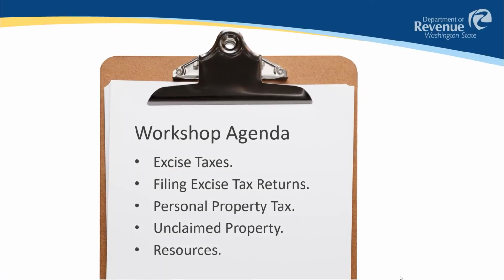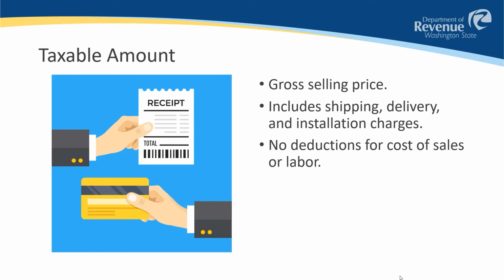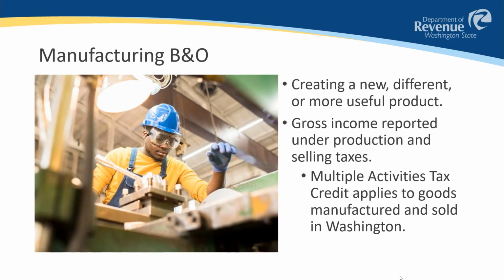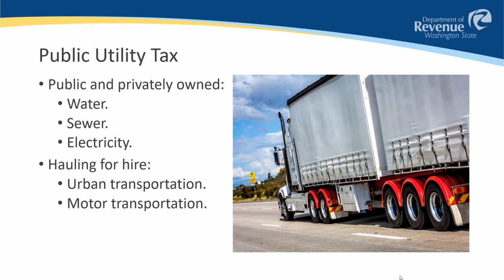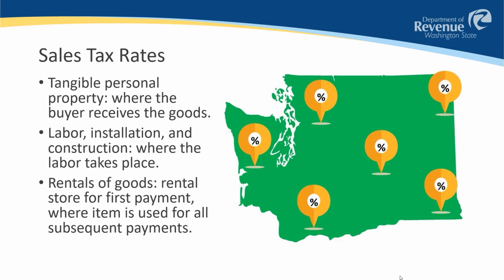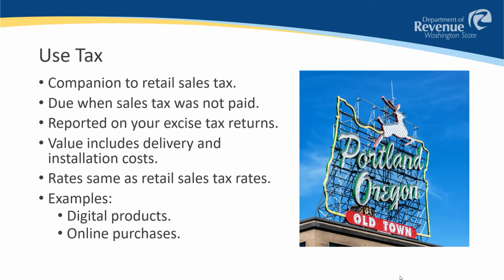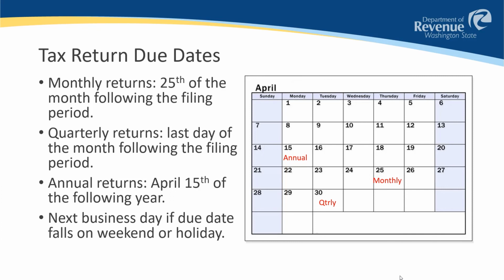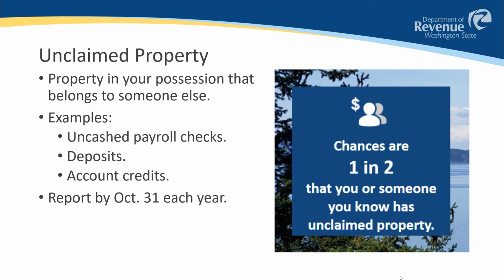State Tax Basics for Small Businesses - BizFair 2022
Session from Washington State Small Business Fair, BizFair 2022, featuring speaker Quinn Dickason (Department of Revenue).